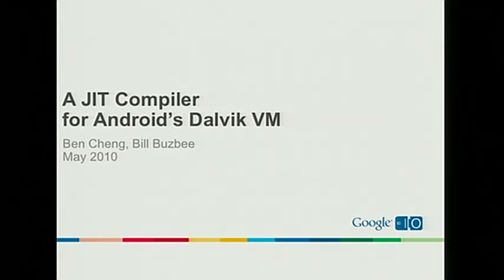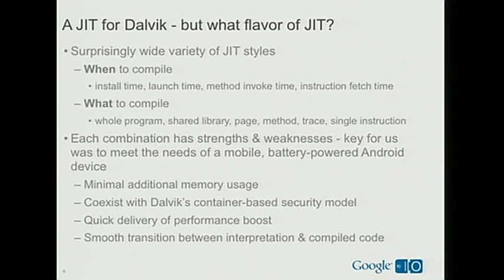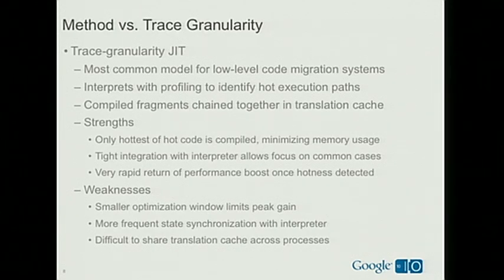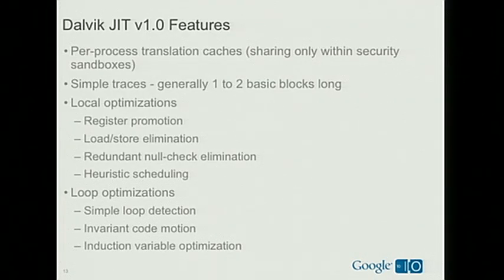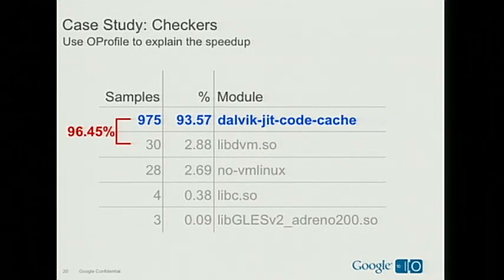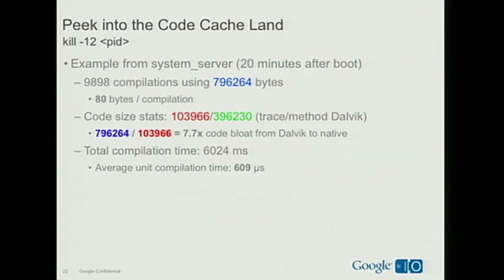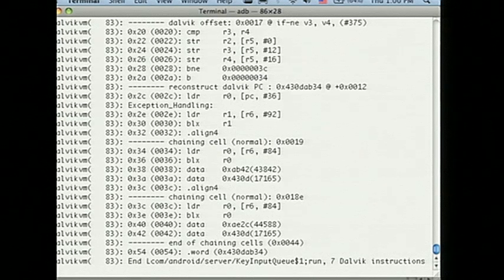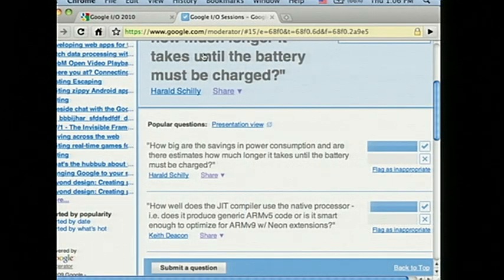Google I/O 2010 - A JIT Compiler for Android's Dalvik VM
Android 301

Ben Cheng, Bill Buzbee

In this session we will outline the design of a JIT Compiler suitable for embedded Android devices. Topics will include an architectural overview, the rationale for design decisions and the special support for JIT verification, testing and tuning.